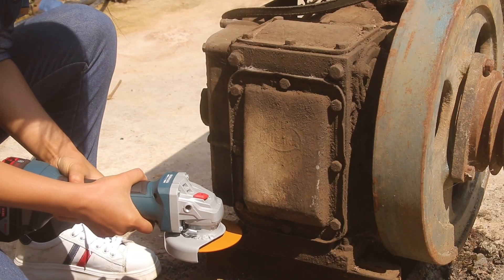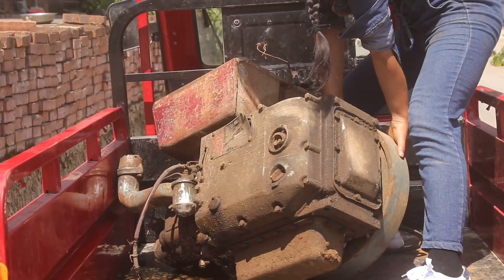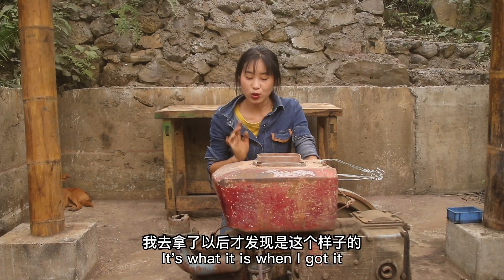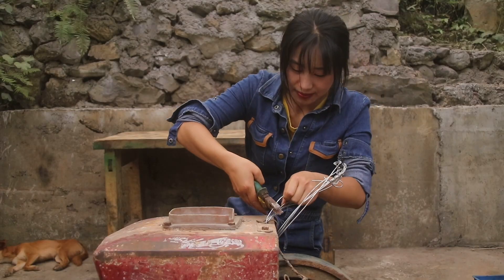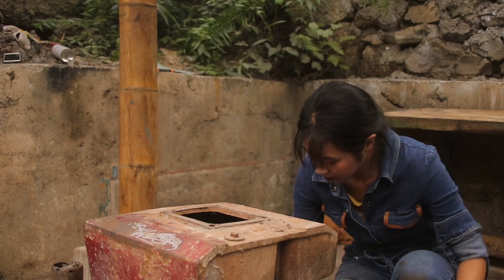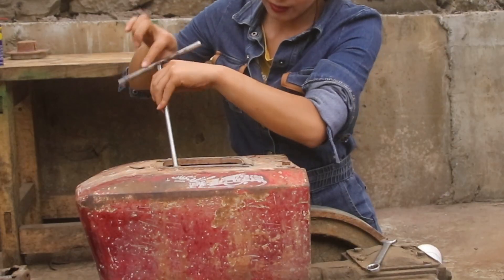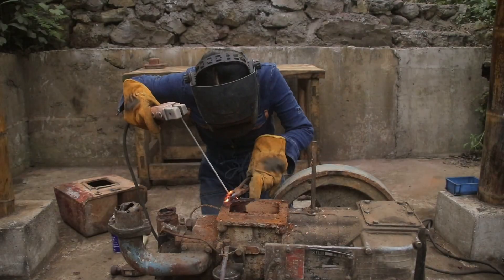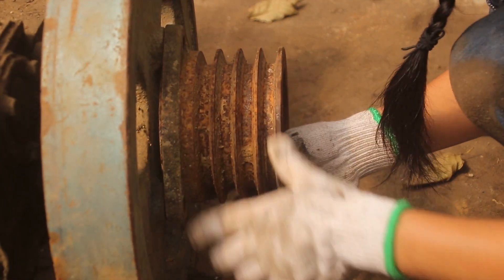😮柴油机被偷走很多配件，彻底报废，修好后震惊所有人！The diesel engine with many parts stolen has been scrapped！｜林果儿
村里建筑工地老板的1115柴油机，被别人拆了好多东西，打电话叫我帮忙修复，上门拉走，修好后真的一把就摇燃，一切努力都是值得

大家好，我是林果儿
从小有个世外桃源梦，
在这里亲手打造自己的世界！
你们看到我头上的疤吗？
小时候就喜欢修房子，伤的。
本账号所发视频均为专业技能操作，请勿模仿。
Hello everyone, my name is Lin Guoer
I had a dream of paradise since I was a child,
Build your own world here!
Do you see the scar on my head?
When I was a child, I liked to repair houses, and it hurt.
The videos posted on this account are all professional skills, please do not imitate them.
😮柴油机被偷走很多配件，彻底报废，我能修好吗？The diesel engine with many parts stolen has been scrapped, can I fix it?｜林果儿
修复 ▪ 废弃风冷柴油机 | Repair ▪ Abandoned diesel engine： 本频道制作的所有视频都是原创拍摄的作品，所有拍摄过程都保证了安全。